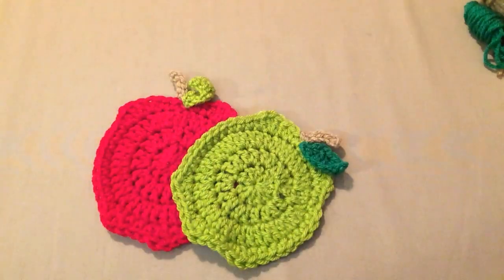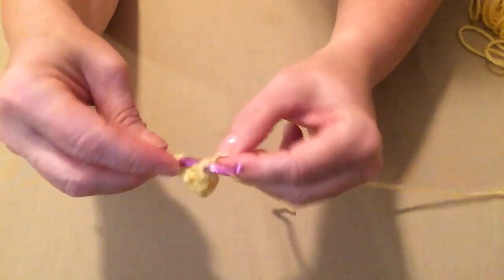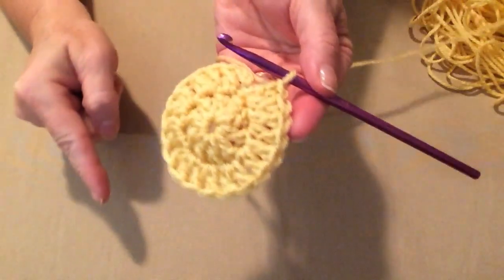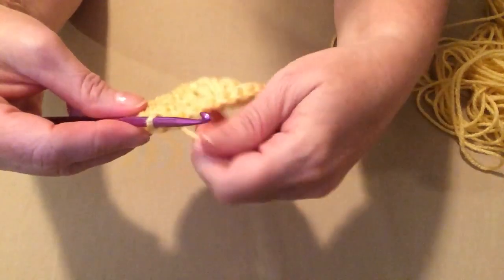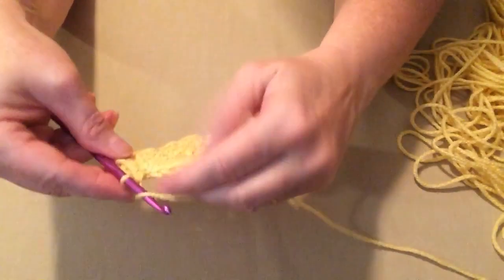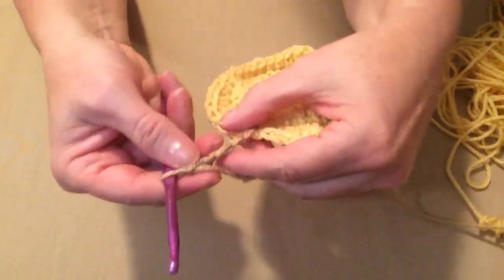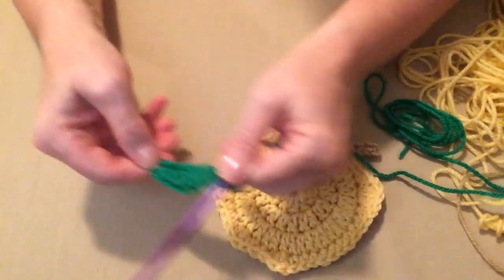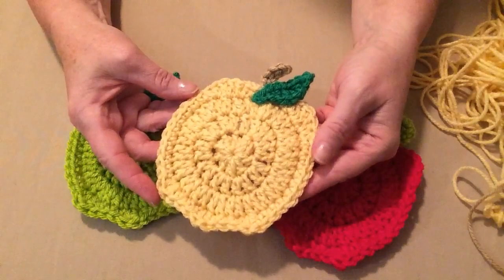Apple Coaster Crochet Pattern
How To Make a Apple Coaster , Works great as an applique on a book bag, backpack or sweater.